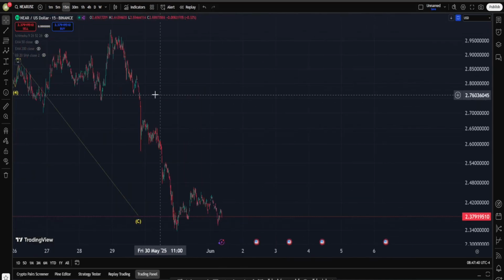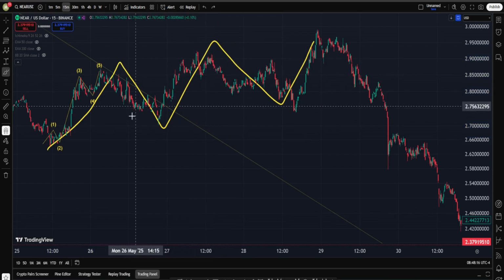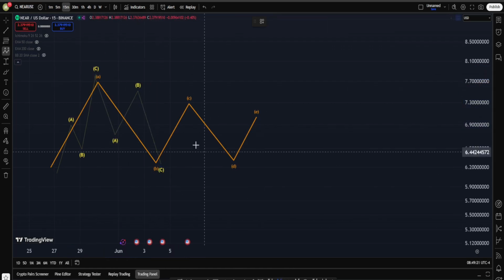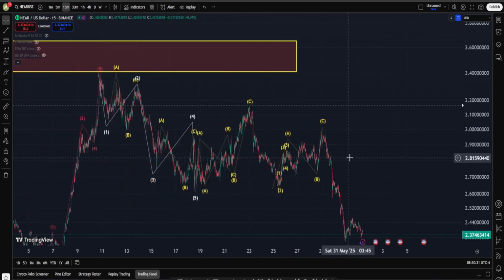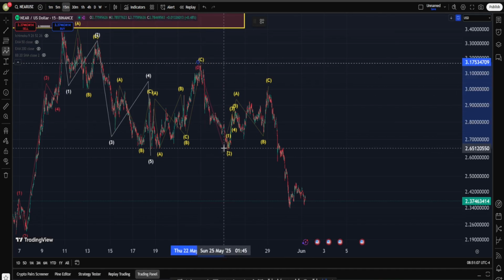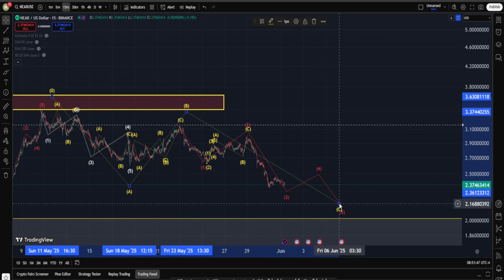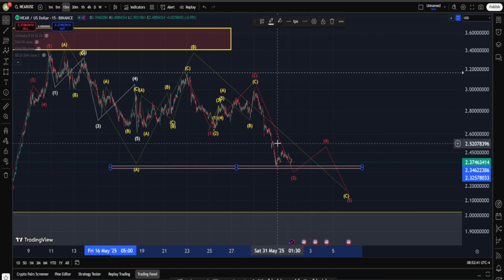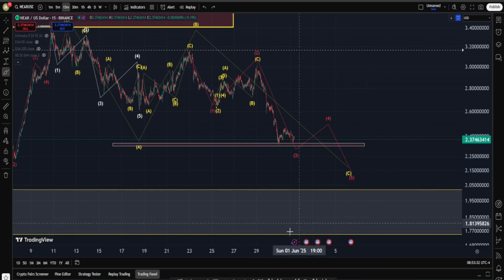NEAR Just Flashed a Warning, Is Another Drop Coming? - NEAR Protocol Price Prediction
NEAR Just Flashed a Warning, Is Another Drop Coming? -  With Technical Analysis Tutorial- NEAR Technical Analysis-NEAR Price Prediction 2025 -Technical analysis tutorial:

In the world of NEAR PROTOCOL, we embark on a journey to complete an Elliott Wave count. In this video I am going to checkout NEAR chart and see what is going on in terms of  classic technical analysis and Elliott Waves. I hope you like this video